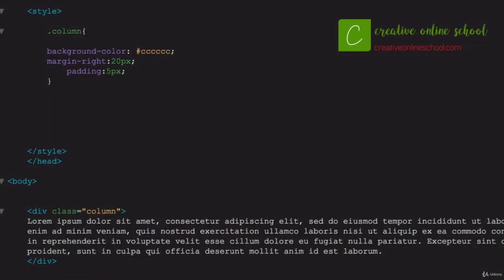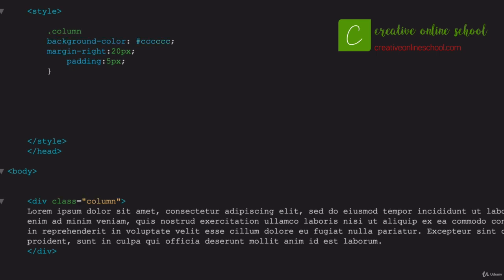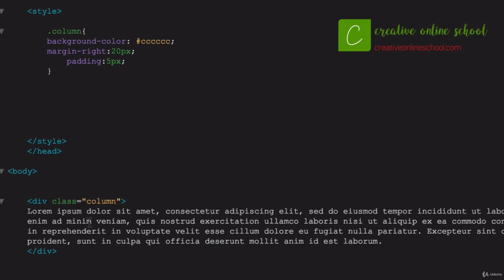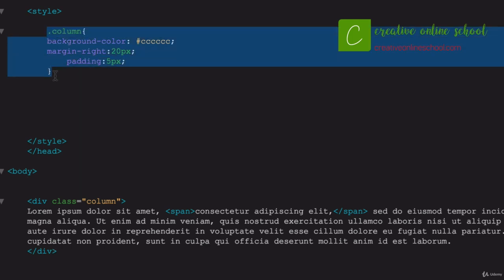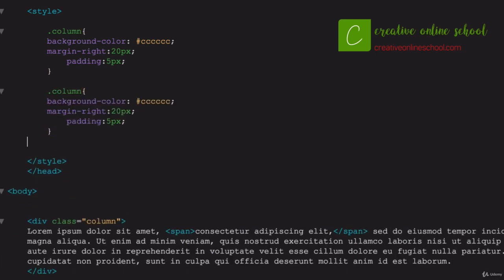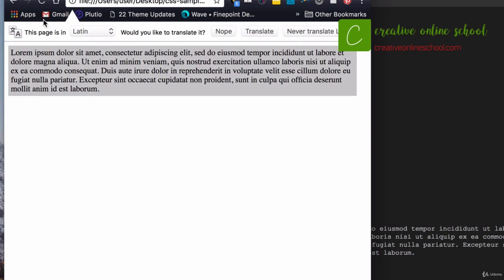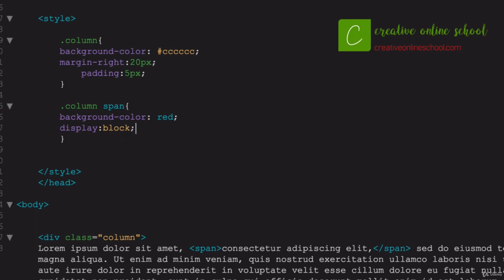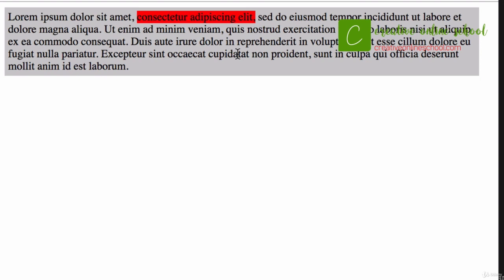Advance Web Development || 12. Block and Inline Elements